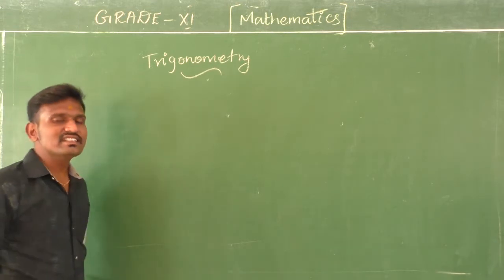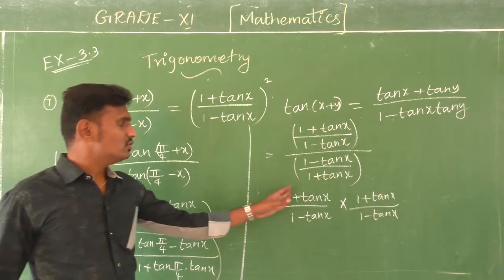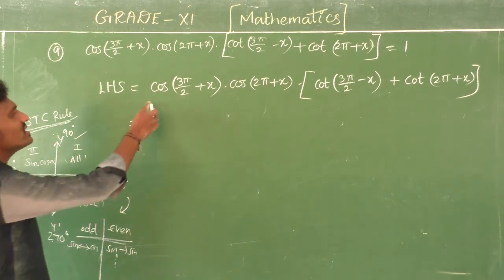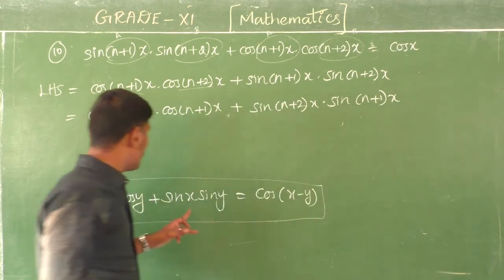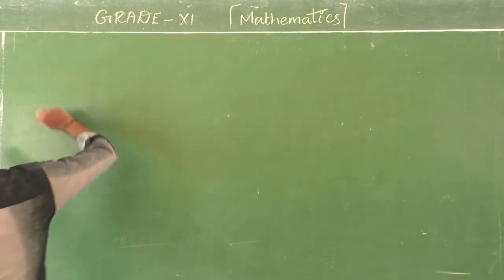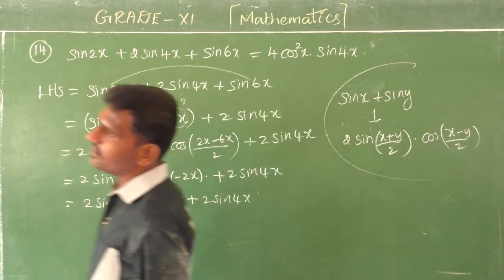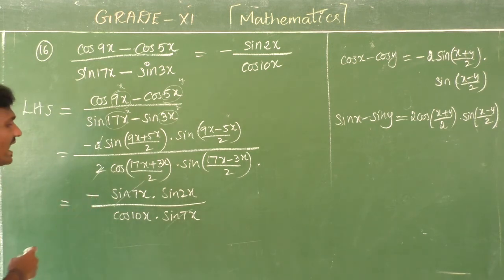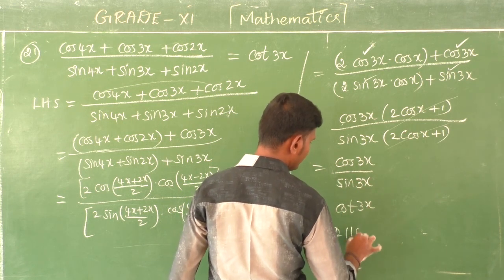GRADE XI MATHS - TRIGONOMETRY EXERCISE - 3.3